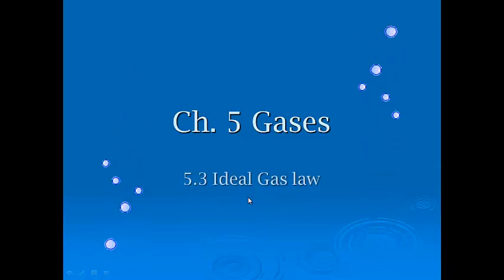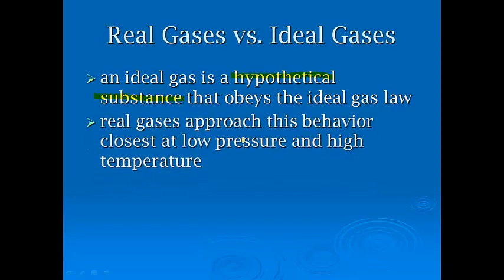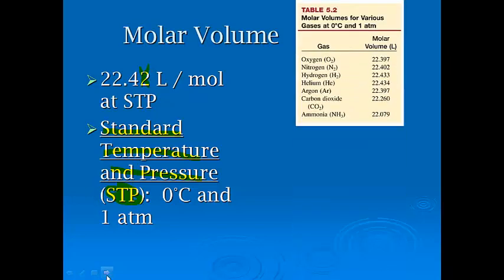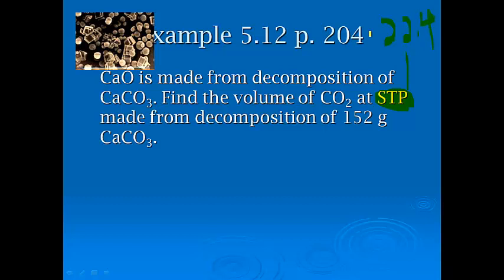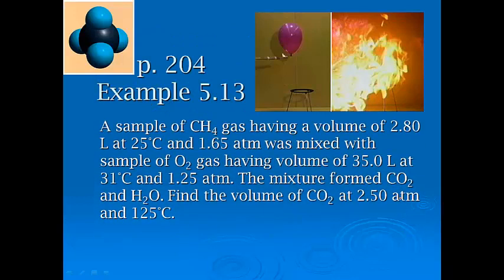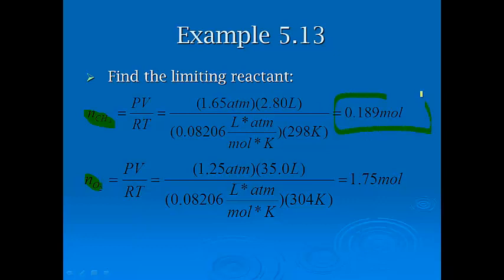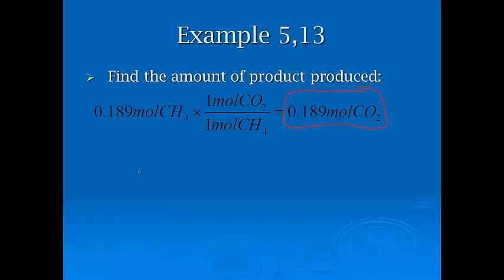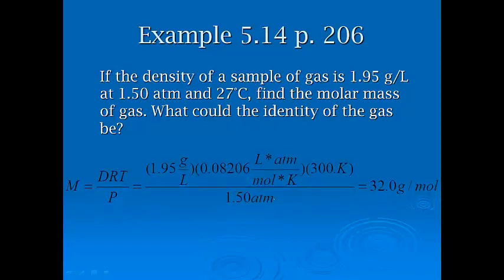5 3 & 5 4 Gas Stoichiometry & Ideal Gas Law